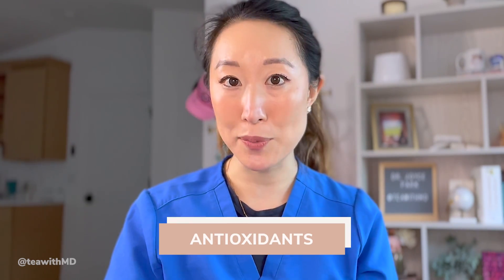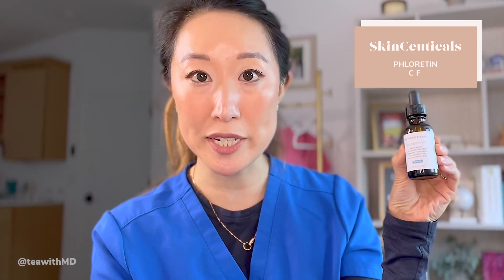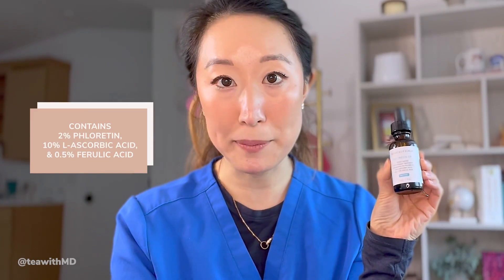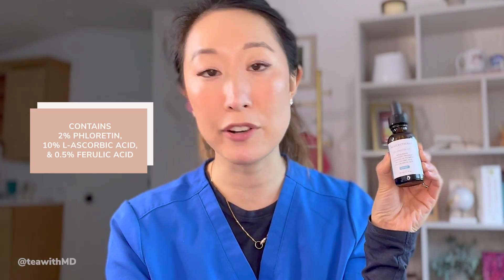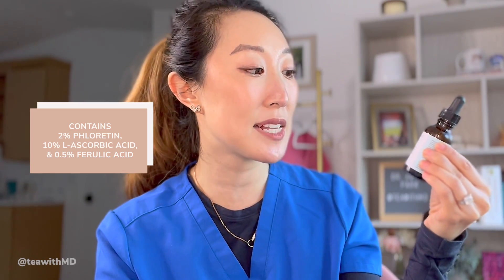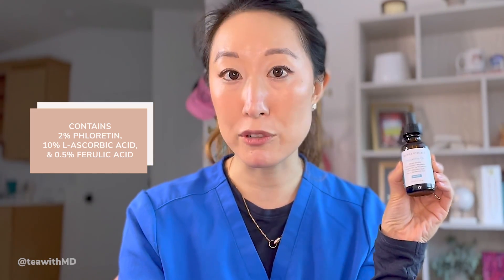SPRING SKINCARE PRODUCT FAVORITES FROM DR JOYCE DERMATOLOGIST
Board-certified dermatologist Dr. Joyce Park shares her top tips for transitioning your skincare as the seasons get warmer, as well as her favorite skincare products better suited for the hotter weather.

Supergoop! Glow Stick Spf 50
Beauty of Joseon Matte Sun Stick : Mugwort + Camelia Spf 50+ Pa

00:00 Intro
01:18 Sunscreens
06:53 Sunscreen Sticks
08:48 Antioxidants
12:14 Retinoids
15:06 Moisturizers
17:25 Summary

Citations:
Luze H, Nischwitz SP, Zalaudek I, Müllegger R, Kamolz LP. DNA repair enzymes in sunscreens and their impact on photoageing-A systematic review. Photodermatol Photoimmunol Photomed. 2020 Nov;36(6):424-432. doi: 10.1111/phpp.12597. Epub 2020 Aug 27. PMID: 32772409; PMCID: PMC7693079.

Cheng, W.; An, Q.; Zhang, J.; Shi, X.; Wang, C.; Li, M.; Zhao, D. Protective Effect of Ectoin on UVA/H2O2-Induced Oxidative Damage in Human Skin Fibroblast Cells. Appl. Sci. 2022, 12, 8531.

Puviani M, Barcella A, Milani M. Efficacy of a photolyase‐based device in the treatment of cancerization field in patients with actinic keratosis and non‐melanoma skin cancer. G Ital Dermatol Venereol. 2013;148(6):693‐698.